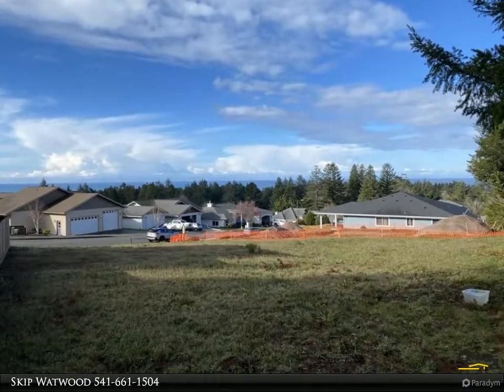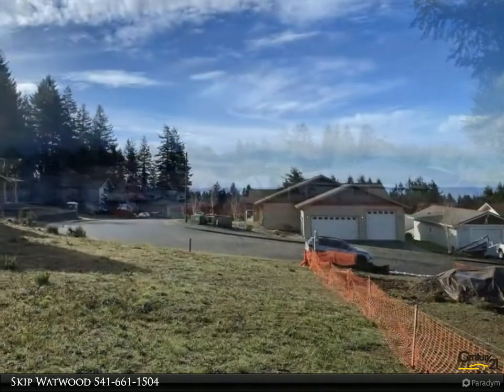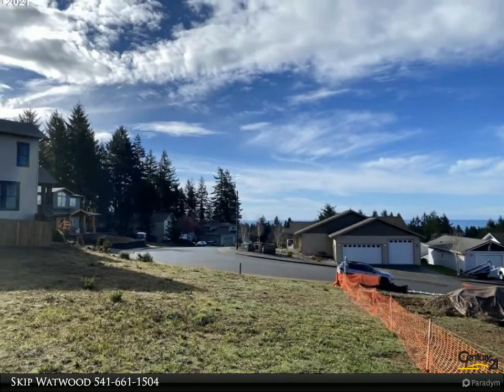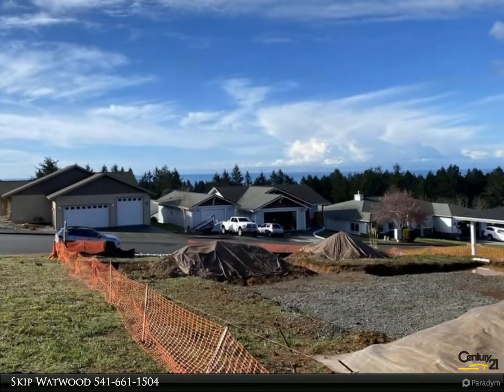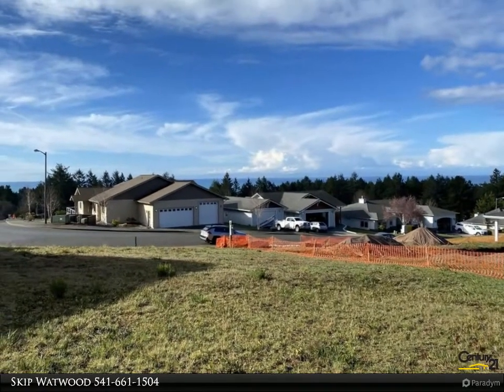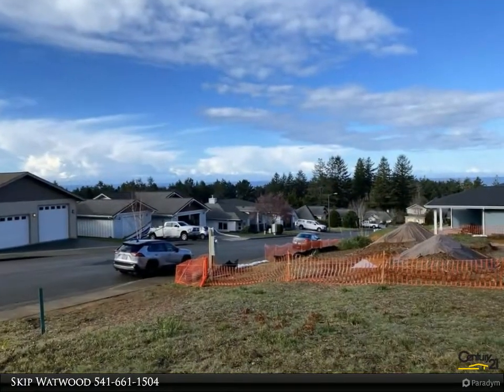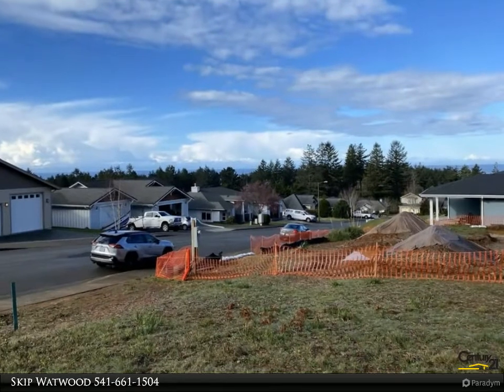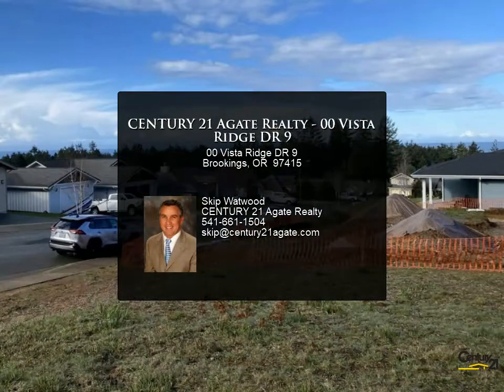CENTURY 21 Agate Realty - 00 Vista Ridge DR 9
00 Vista Ridge DR 9

Ocean Horizon, Pelican Bay, CA Coastline Views & Incredible Sunsets from this ready to build on lot situated in the desirable Vista Ridge subdivision. An EZ walk to Harris Beach State Park & only minutes from downtown Brookings, The Port of Brookings/Harbor,shopping,parks,schools & all the amenities of this area. Public utilities are stubbed to the property line & available for connection at buyers expense. CC&R's require site built & 1800 SF minimum. Come build the home of your dreams here!

Skip Watwood
CENTURY 21 Agate Realty